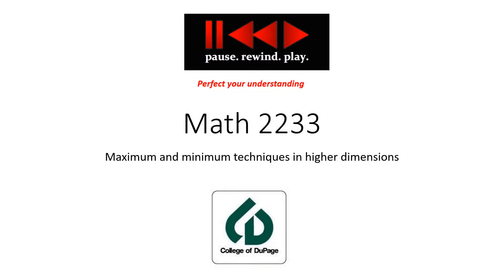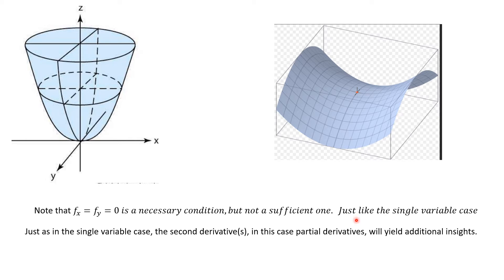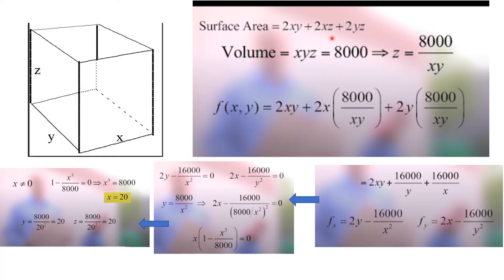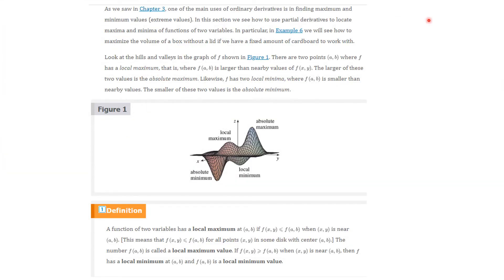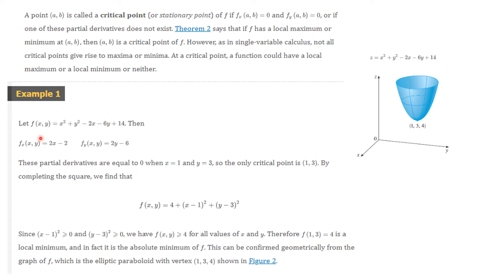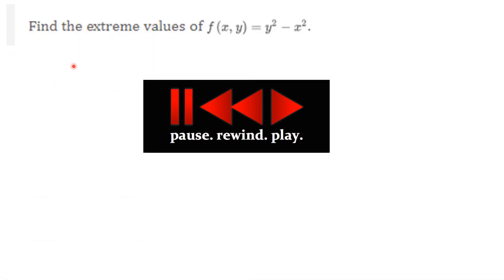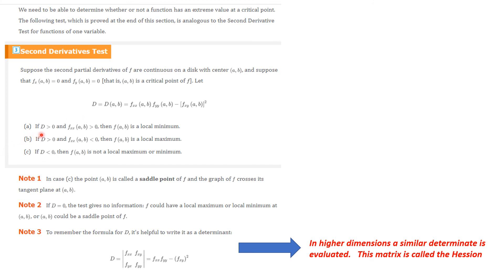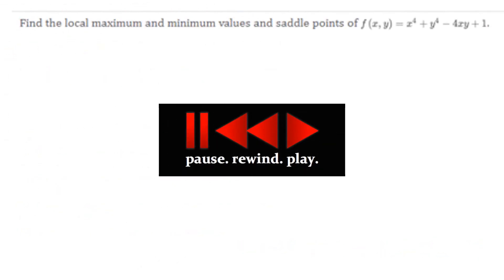2233 Maximum and Minimum in higher dimensions 1